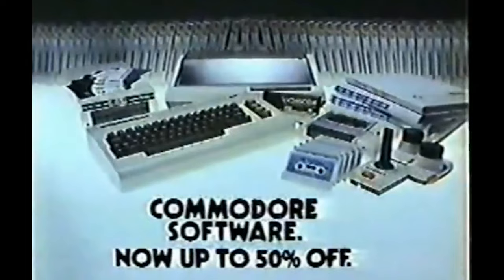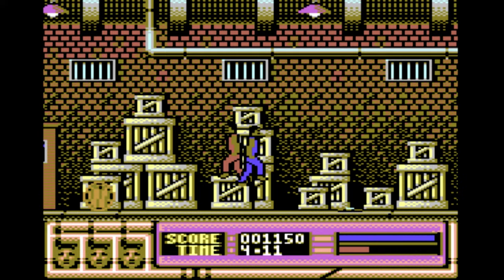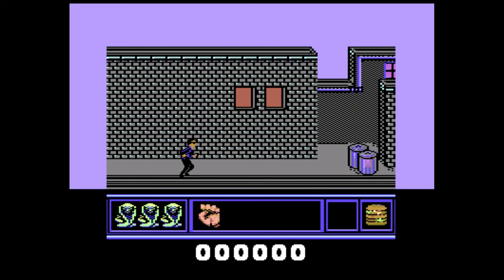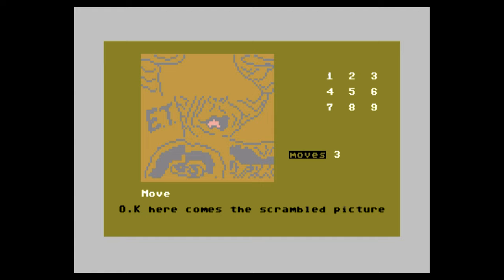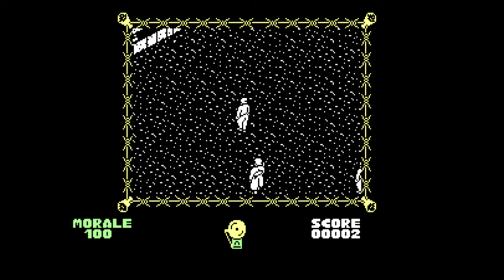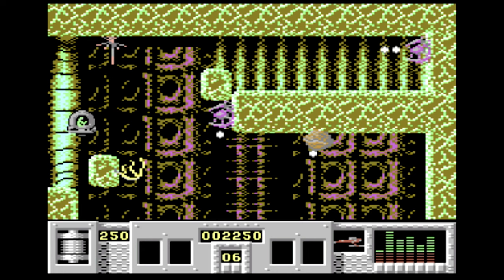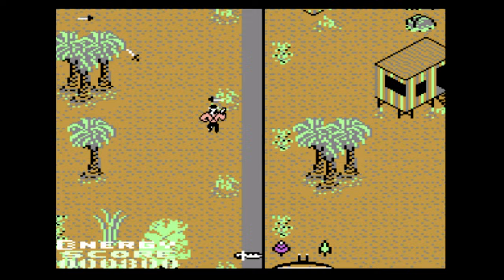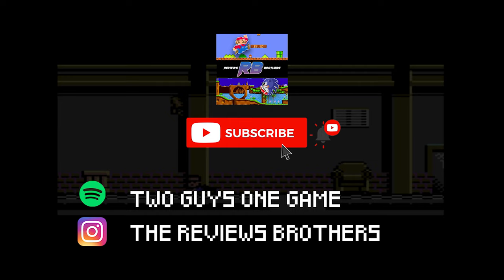Movie Tie-Ins on the COMMODORE 64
In this feature-length video we take a look at the good, the bad and the ugly of Commodore 64 movie tie-ins.